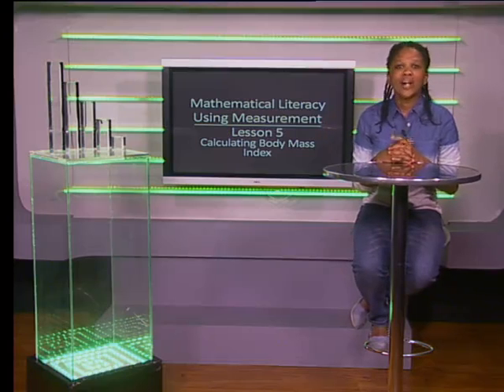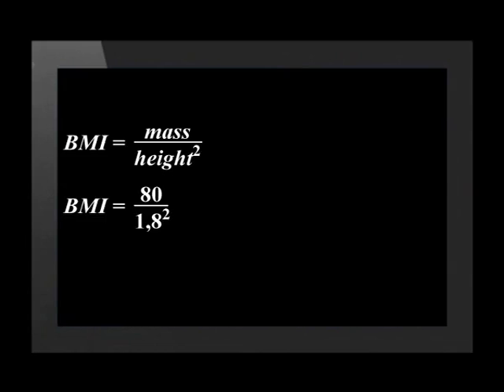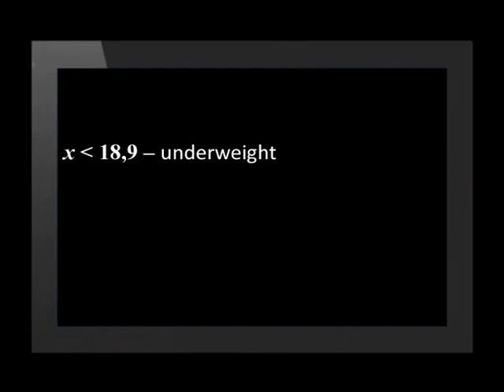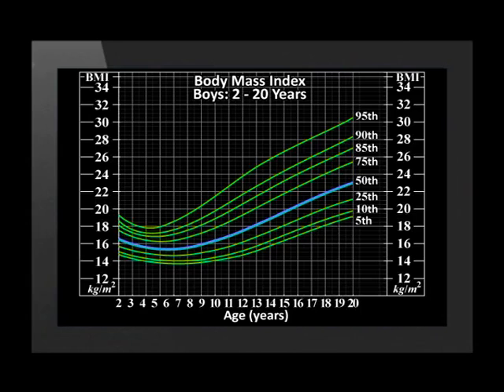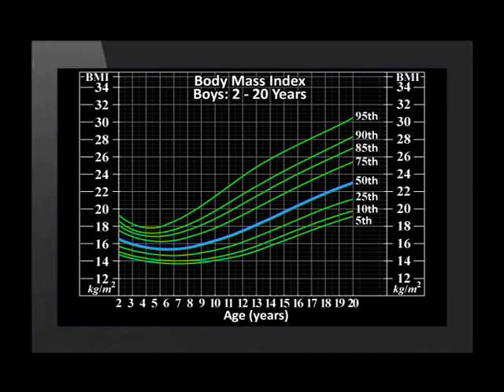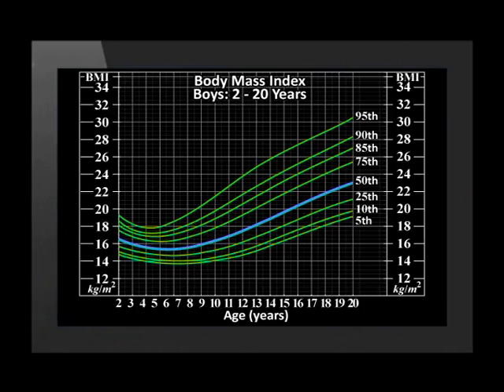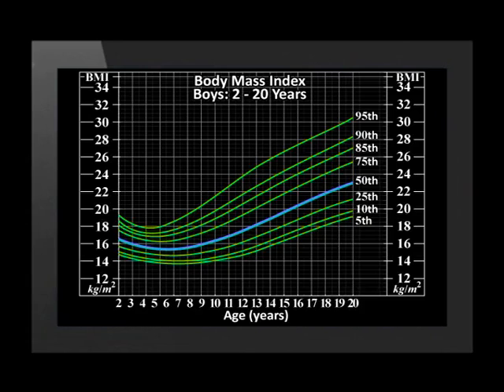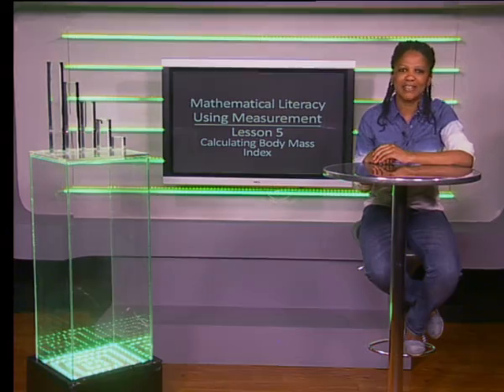05 Calculating Body Mass Index